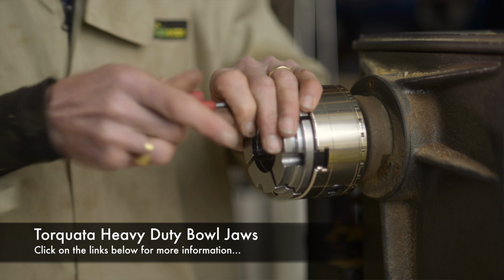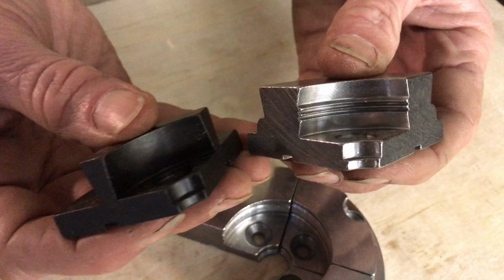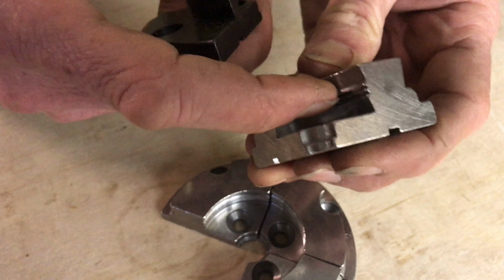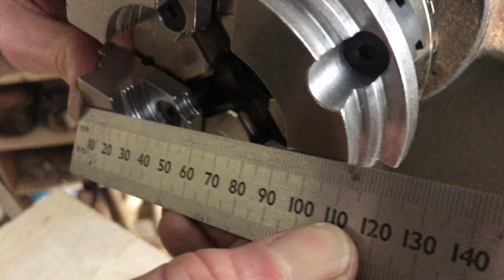The One Minute Woodturner - Heavy Duty Bowl Jaws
In this episode of The One Minute Woodturner, Andrew shows us why Heavy Duty Bowl Jaws are perfect for those larger bowl making tasks.